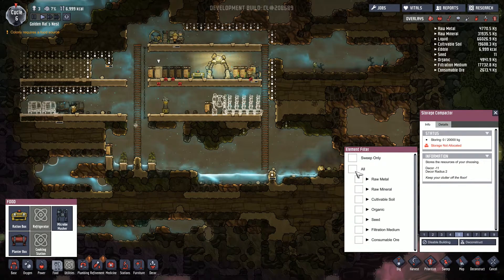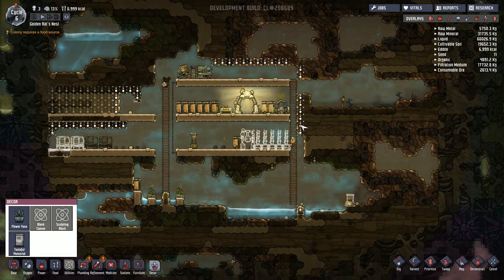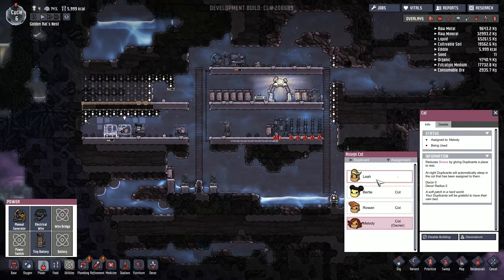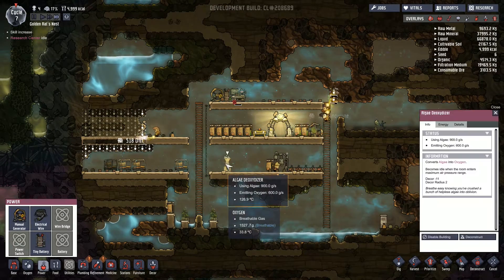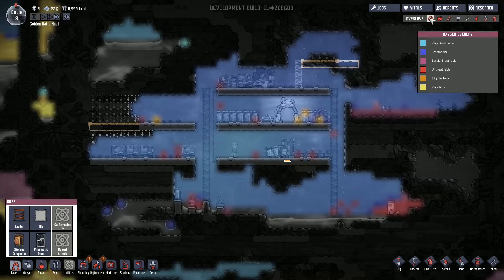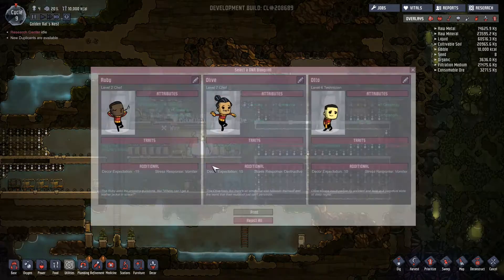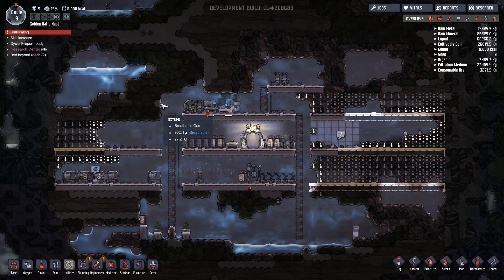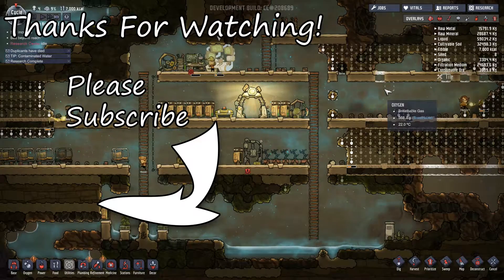Oxygen Not Included - Food Production and Storage - (ONI PC Walkthrough Series w/ Commentary) S2E02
Hi Guys and welcome to my Lets Play/Walkthrough guide series of Oxygen not included. In this series we learn how to build a base and craft the materials that we need to survive underground with limited oxygen. I hope that this series can serve as a tutorial for new players and possibly entertainment for the more experienced among you.

This game is in early access pre- alpha. Please visit the developers web site for more information on the game
The game has already been picked up by huge youtubers such as jacksepticeye so get on it early and get a strong start with this walkthrough series.

Links:-

Welcome SURVIVAL GAMING fans to Crusoe Gaming.

This channel is dedicated to helping you enjoy and improve at survival games, whether that's from advice in my tutorials or learning from my mistakes in my playthroughs, it's all fine so long as we are having fun.

With NEW videos DAILY I hope there is always something for you to watch.

Current games include:-
Ark: Survival Evolved (and Scorched Earth)
My Summer Car
Raft
Subnautica
Radiation Island
Osiris: New Dawn
Dayz

About Oxygen Not IncludedOxygen Not Included is a space-colony simulation game. Manage your colonists and help them dig, build and maintain a subterranean asteroid base. You'll need water, warmth, food, and oxygen to keep them alive, and even more than that to keep them happy.
This game is currently in development. To get the latest news and follow development, you can visit the official Steam page and add it to your wishlist!

Oxygen Not Included is a space colony survival simulation video game. Players are tasked with managing and taking care of a group of colonists that have to deal with problems such as hunger, waste, oxygen levels, etc. The game makes use of procedural generation. The game features a crafting system. Colonists have stats that determine how effective they are at certain tasks.

Oxygen Not Included is developed by Vancouver-based indie studio Klei Entertainment. The game was announced for Windows during the PC Gaming Show at the Electronic Entertainment Expo 2016. An in-development version of the game was planned and has been released via early access since 15 February 2017.

Klei Entertainment was formed in July 2005 by Jamie Cheng.[1] Prior to the formation of Klei, Cheng worked as an intern at Sega's Relic Entertainment studio, where he was a programmer.[1] As of October 2009, the company employs eleven.[2]
Their first title, Eets was first released March 27, 2006 for Microsoft Windows,[3] then for Mac OS X on December 9, 2010.[4][5] Between those two releases the game was ported to the Xbox 360 via the Xbox Live Arcade platform and released on April 25, 2007. Retitled Eets: Chowdown, this version featured 120 new levels and an action minigame called Marsho Madness.[6][7]
The company assisted with Slick Entertainment's N+, the Xbox Live Arcade port of the Adobe Flash game N.[8] In 2008 Klei developed Sugar Rush, a casual massively multiplayer online game.[9] They announced in late August 2010, that development had stopped and the game was canceled.[10] The company's fourth original title, Shank, was announced at Penny Arcade Expo 2009.[11] It was released on August 24, 2010 for the PlayStation 3, August 25, 2010 for the Xbox 360 and October 26, 2010 on for Microsoft Windows.